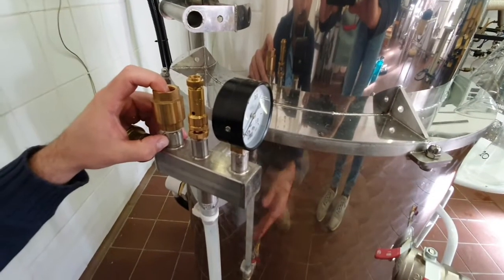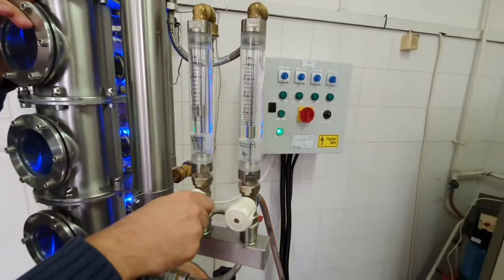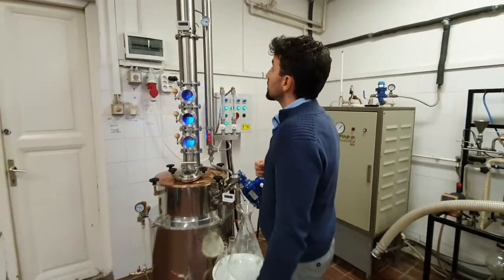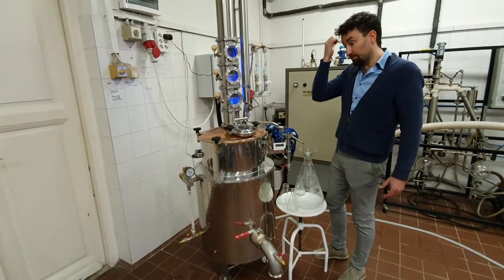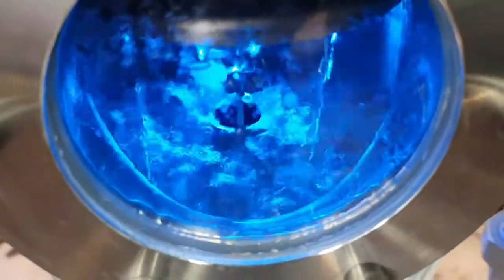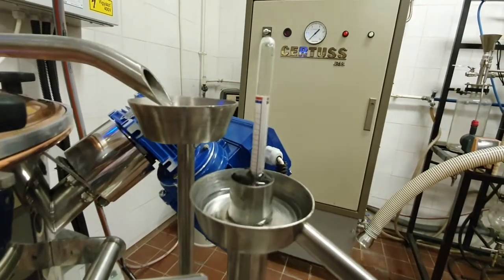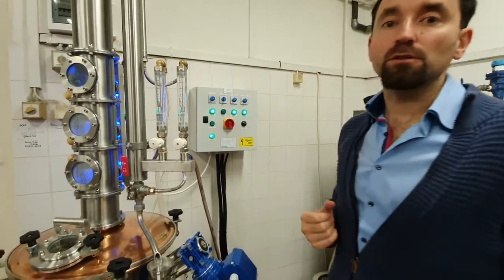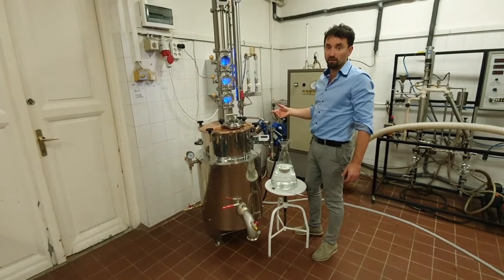TUTORIAL DISTILLATION PK95L TOTEM COLUMN STILL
We made a detailed distillation tutorial for the PK95L column still. In this video we are distilling grape mash, so the details of the distillation (temperatures, alcohol content of the mash, etc.) are showing specificaly the datas of this mash type. Therefore, using other mash types (grain, ethanol, potatoes), these details can be slightly different, but the distillation procedure is always the same.
Read also the user manual,  what you received with the machine, because it has also important details regarding to the safety instructions!

Details:
0:00 Setting up the still
1:20 Loading the mash
2:22 Heating up phase
3:22 Boiling point
4:12 Balance of the column
5:06 Pre-distillate separation
10:15 Mid-distillate collection
18:05 Post-distillate cutting
19:07 Cleaning the still
20:09 Contact info